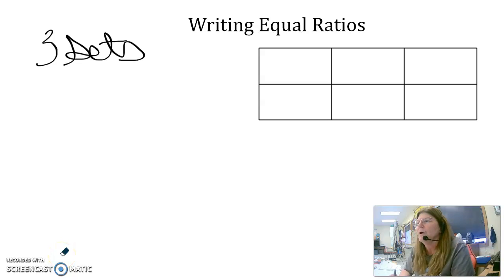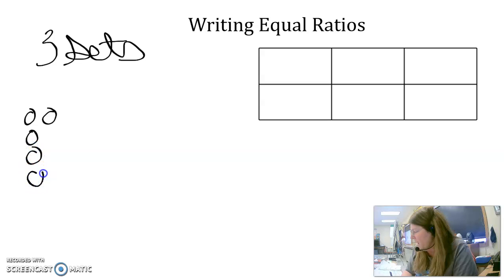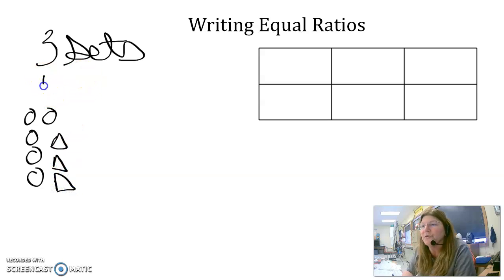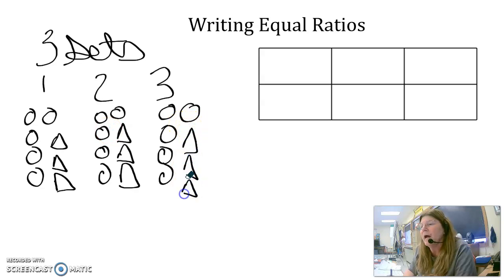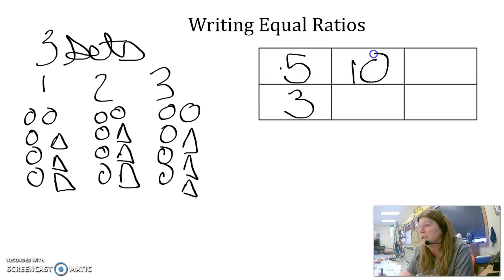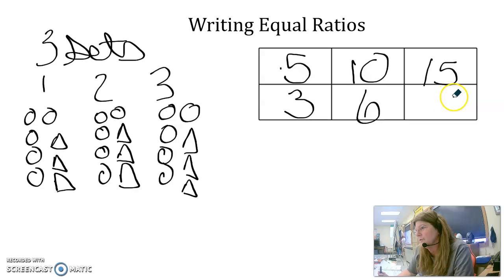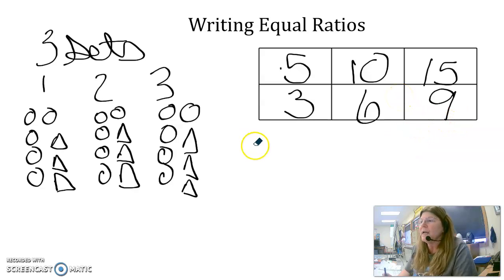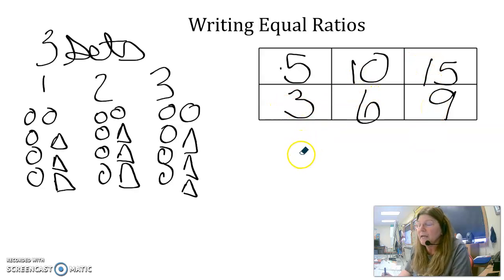Equal ratios wksht 19-21